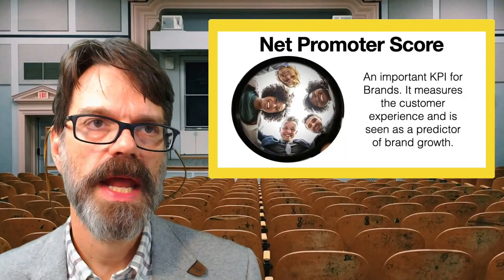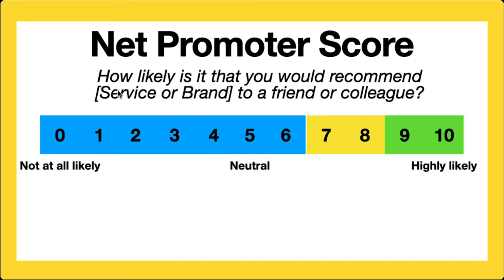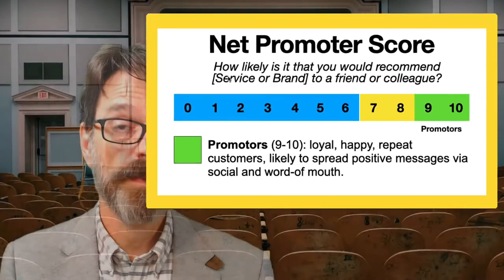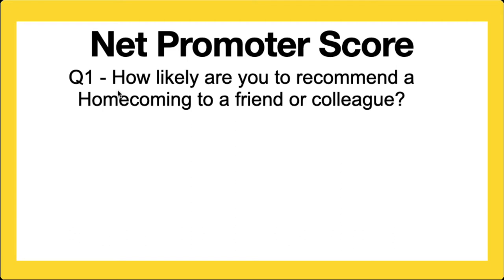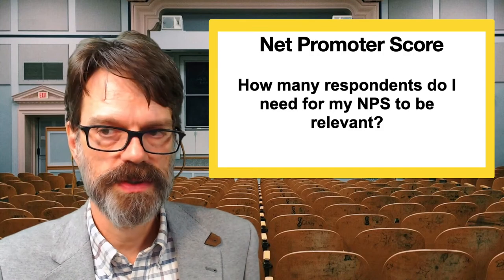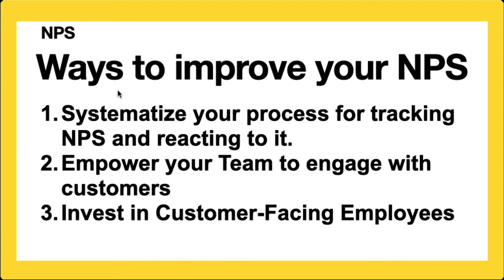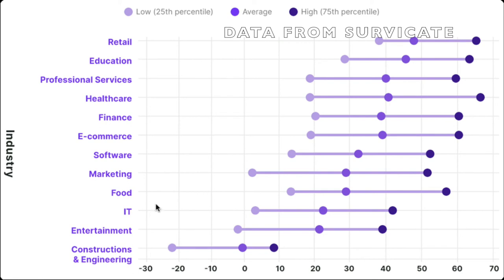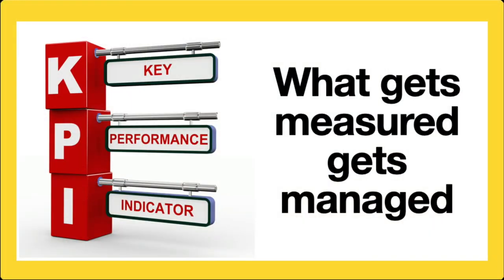Introduction to Net Promoter Score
How to calculate and use Net Promoter Score.

I am a technologist and an Associate Teaching Professor of management at the Trulaske College of Business, where my interests focus on technology's impact on society.